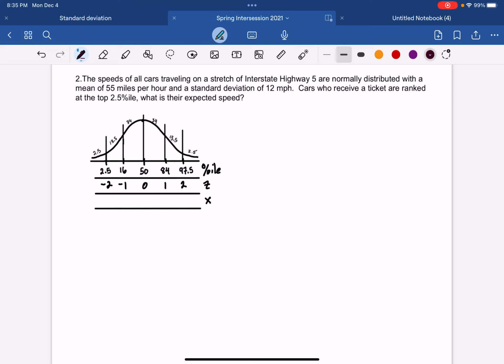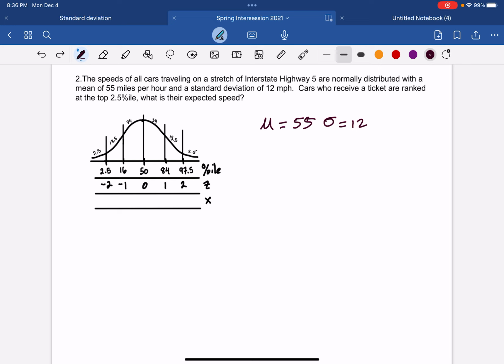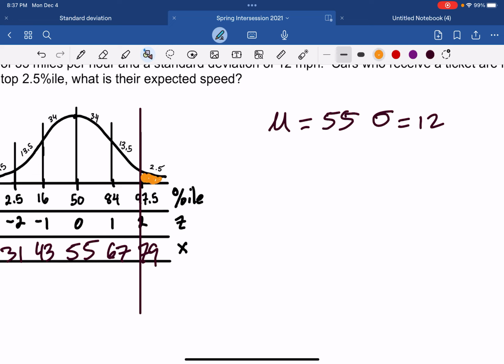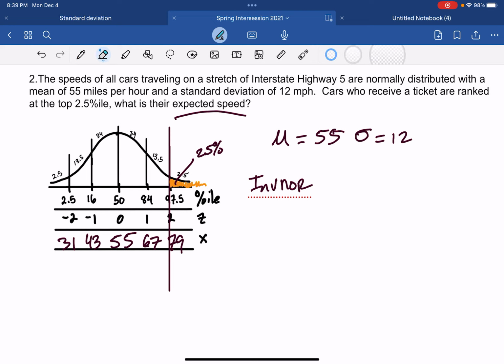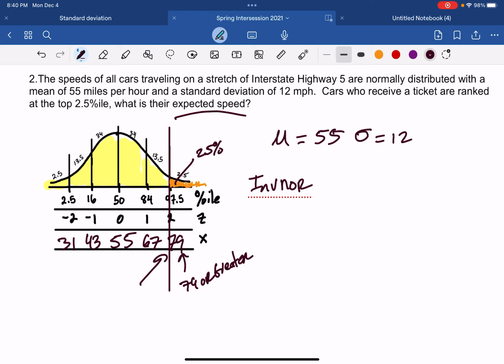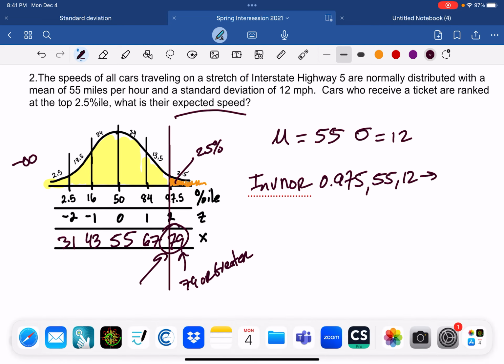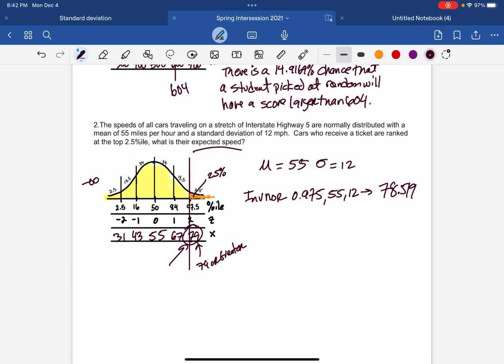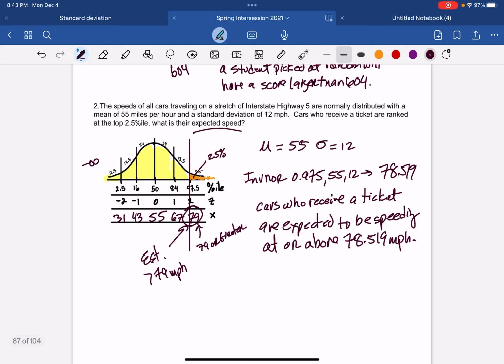Unlocking Inverse Normal: Deciphering the Backwards Bell Curve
The inverse normal function holds significant importance in the realm of statistics and probability, serving as a critical tool for interpreting and applying the normal distribution. This function, essentially the reverse of the standard normal distribution, allows for the determination of a data point given a specific probability. It's instrumental in fields such as quality control, finance, and psychology, where understanding the underlying value corresponding to a certain percentile is crucial. For example, in quality control, it helps in setting thresholds beyond which a product is considered defective. In finance, it aids in risk assessment by quantifying the probability of extreme losses. The inverse normal function also plays a key role in hypothesis testing, enabling statisticians to calculate critical values and make more informed decisions. Its utility in transforming abstract probabilities into concrete, interpretable values makes it an indispensable tool in data-driven decision-making processes.